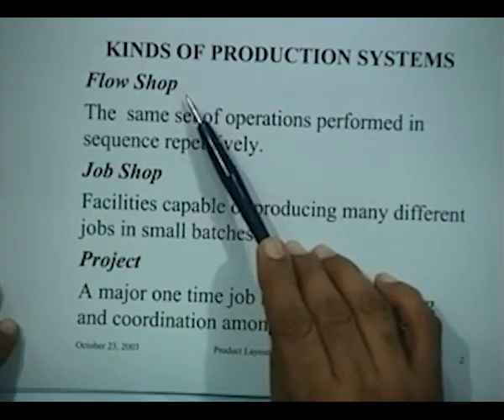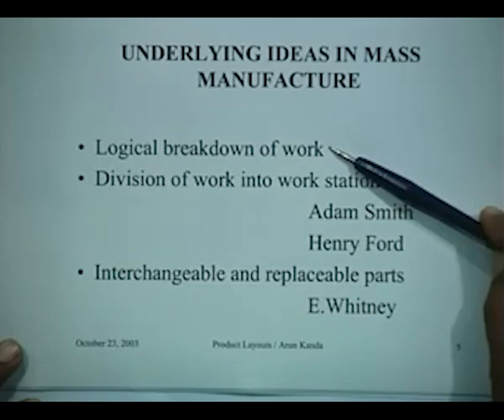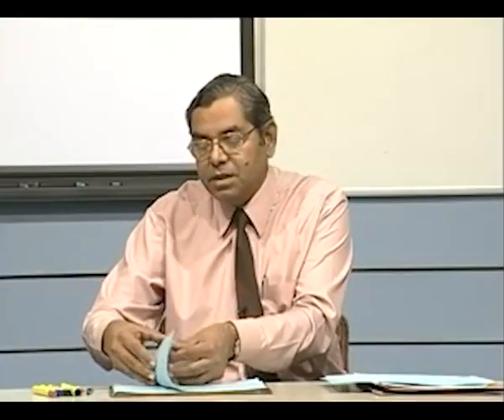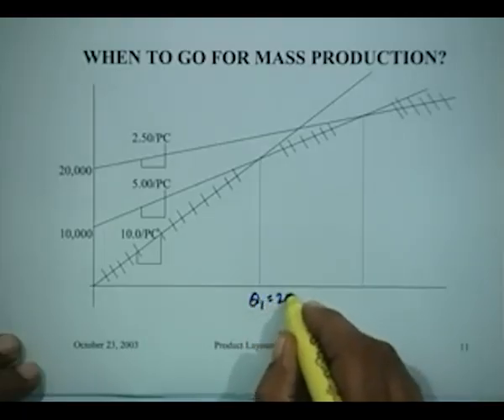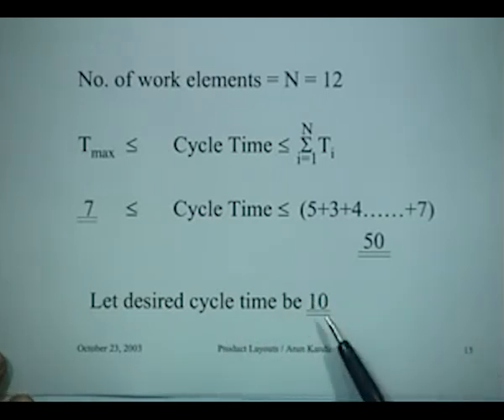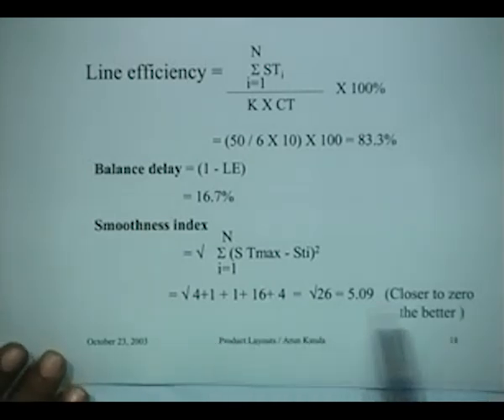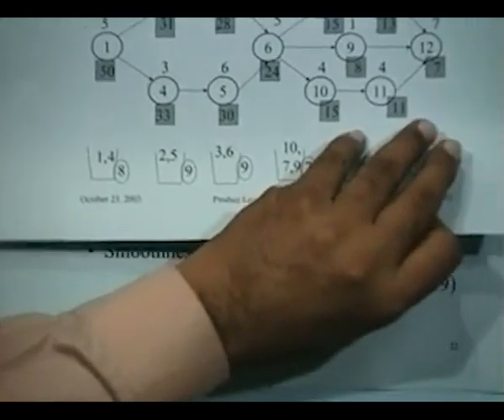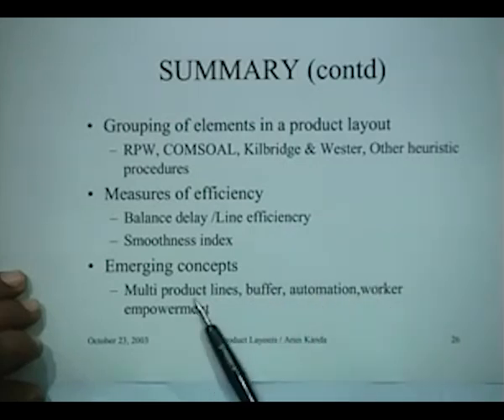Lec33: Product Layouts and Assembly Line Balancing